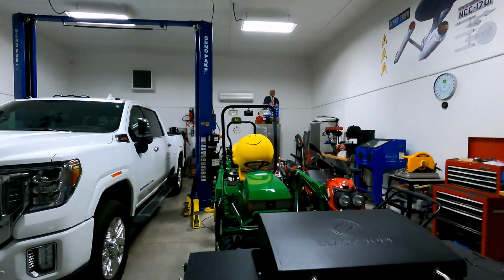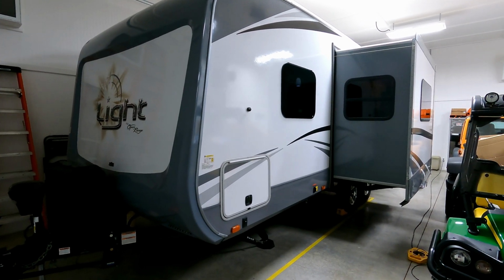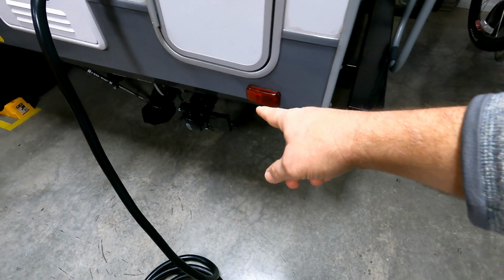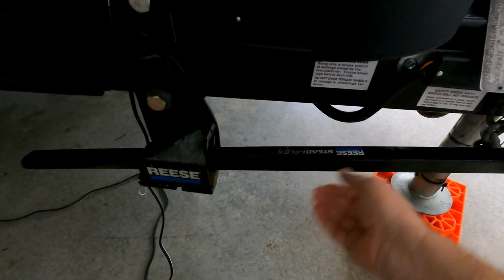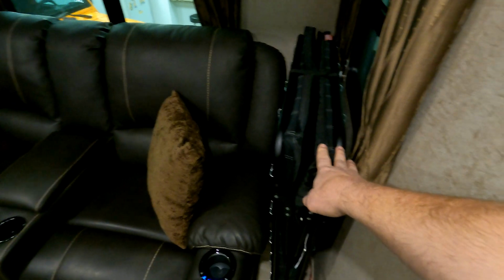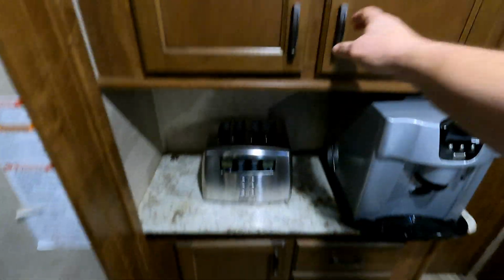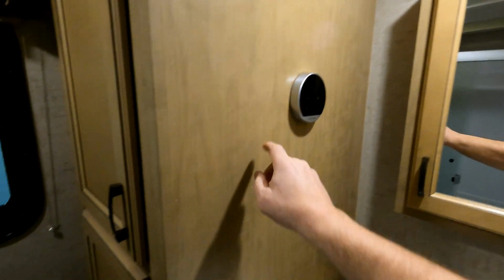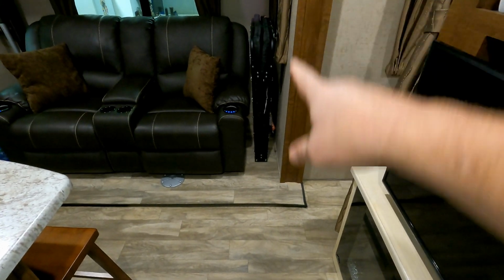Overview of My RV Rig and Upgrades Since New...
This video is intended to capture an overview of my RV rig, something that I've never done on my channel, with a brief introduction of the tow vehicle and then most of the upgrades that I've done to my travel trailer over the years since purchasing new.  I certainly didn't capture everything in this video, but I did cover most.  As stated in my video, your RV is somewhat dynamic, it's always changing and you are always doing something to it.  The key is to keep it fun and interesting.

Material Used by RocketCity RVer HTML Links:
Furrion 1.5 cu.ft OTR Convection Microwave Oven - Stainless Steel,
Fisher Paykel DD24SAX9 24" Drawers Full Console Dishwasher in Stainless Steel,
Furrion On-Demand Hot Water Heater,
Eastman 48015 Braided Stainless Steel Faucet Connector, 1/2 inch FIP, 12 inch,
Eastman 48016 16-Inch, Braided Stainless Steel Supply Hose Line, 1/2-inch FIP,
SharkBite U280LFA Elbow, 1/2 Inch x 1/2 Inch MNPT, Lead Free, Push-to-Connect,
Wadoy RV Propane Hose Connector Assembly 3 Foot - 3/8" Female Flare x 3/8",
Breezliy 3/8 Inch Male Flare x 3/8 Inch Male Flare Connector Gas Adapter Union,
X-ACTO #11 Classic Fine Point Replacement Blades, Pack of 40,
Equalizer Push Stick Window Tint Tool “Bone Tool”,
Goo Gone Professional Strength,
Mini-Scraper Plastic Razor Blades,
Oxygenics Shower Head,
Delta Faucet Hot/Cold Sticker,
Dura Brushed Nickel Shower Faucet,
RecPro Faucet Bezel,
50 Amp RV Surge Suppressor,
Camco 10324 Gas Leak Detector with Sprayer - 8 oz,
Geocel 28128 Pro Flex Clear RV Flexible Sealant - 10 oz.,
Beyond Paint Furniture, Cabinets and More All-in-One Refinishing Paint Gallon, Licorice,
KUFUNG Car Underglow Lights, Dimmable RGB Exterior Car LED Strip Lights,
3M Tape Primer 94 1/2 Pint 8oz For Vinyl Di-Noc,